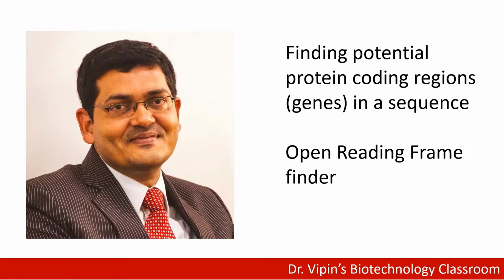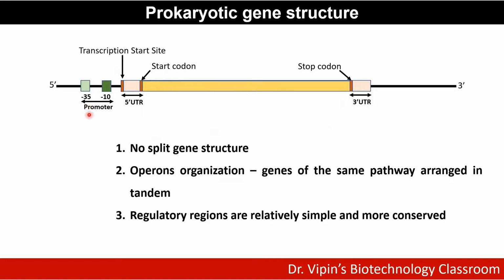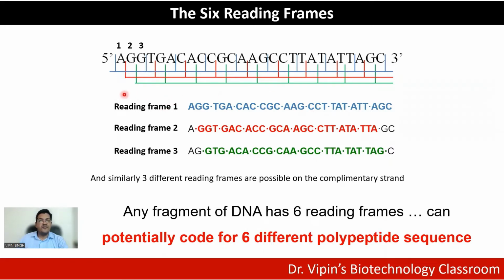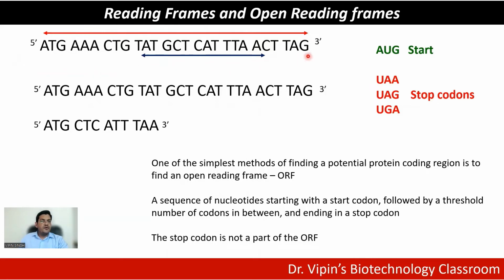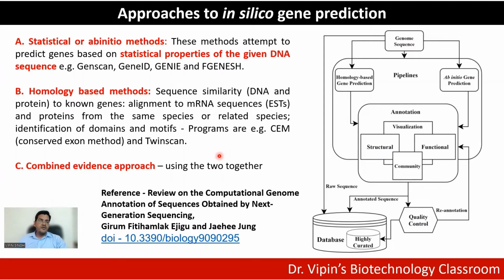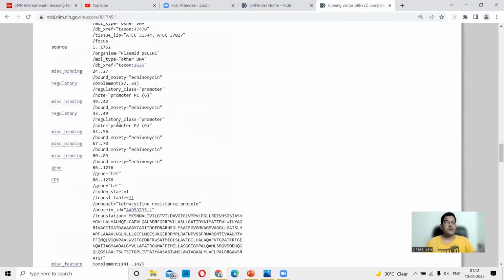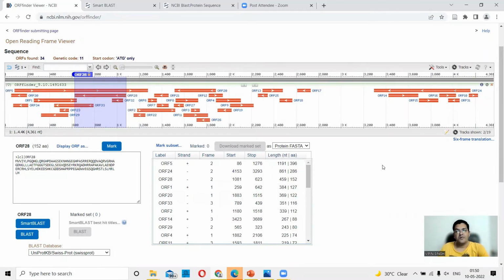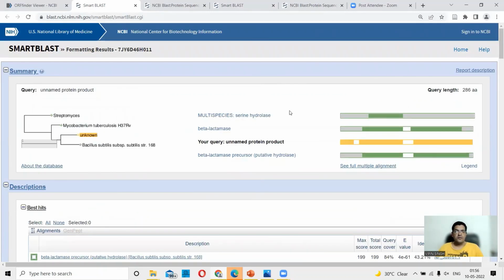ORF Finder - NCBI - predicting potential protein coding regions - Bioinformatics Practical 4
Finding an Open Reading Frame is one of the simplest ways of identifying a potential protein coding region in prokaryotes. In this video, I explain in details the input and output for ORF FINDER